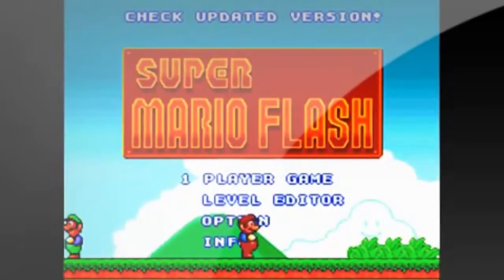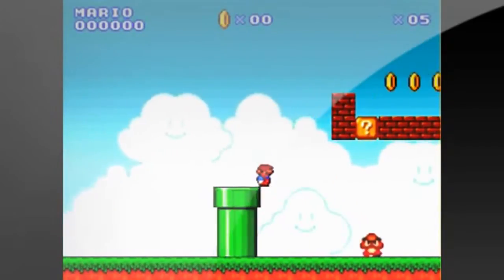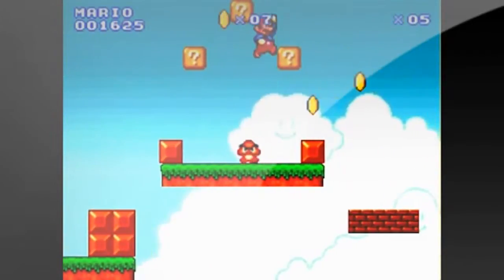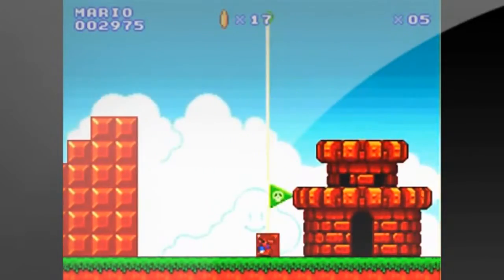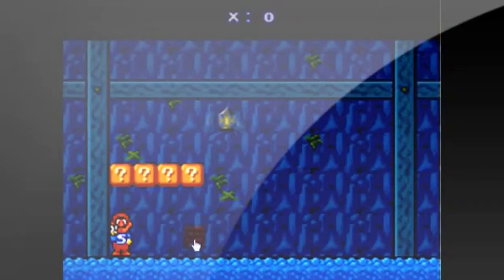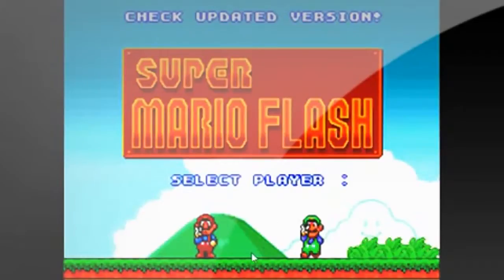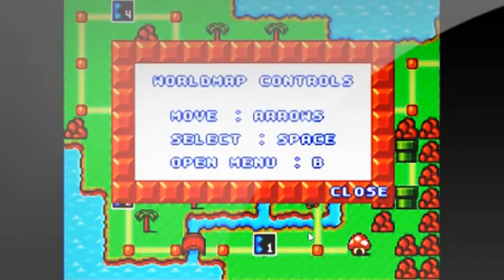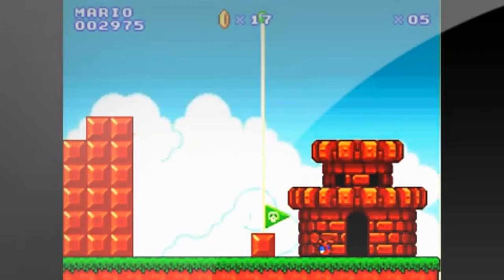Flash Game 5 Super Mario Flash